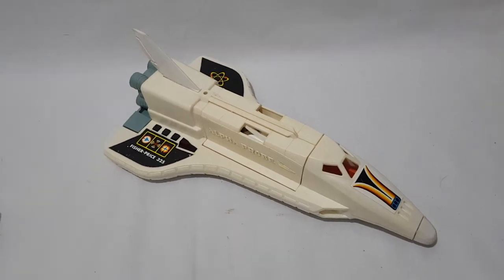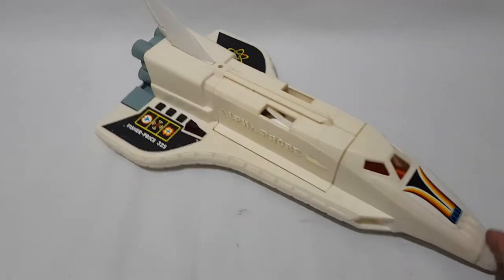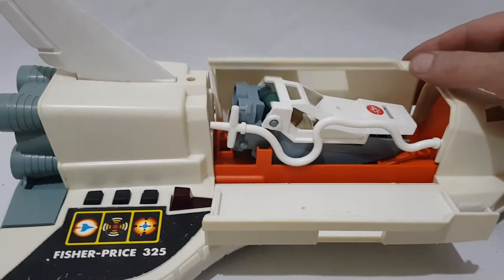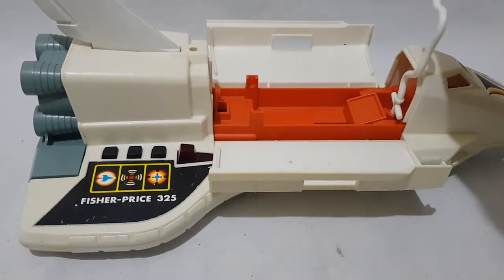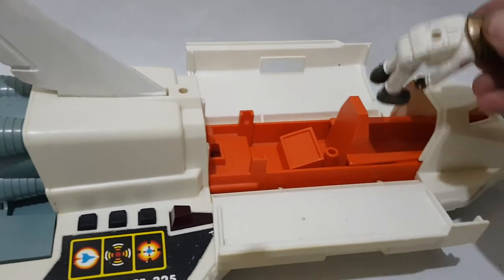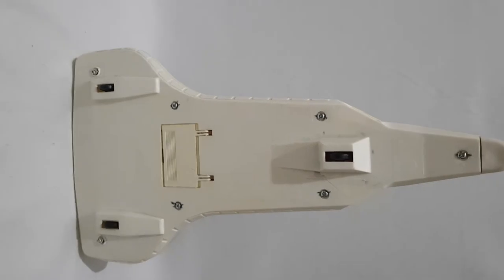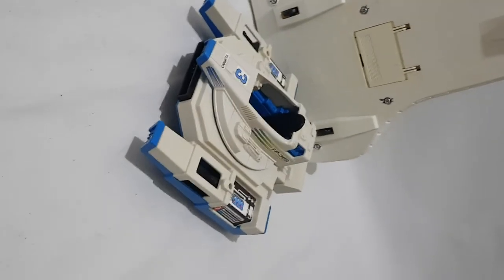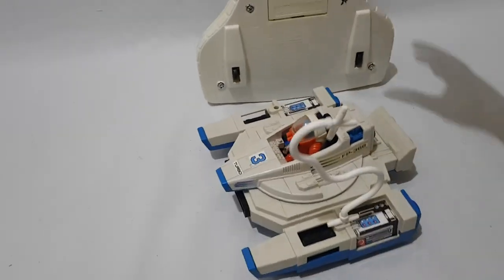Vintage Fisher Price Alpha Probe Space Shuttle Toy 1979 working demo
Just a quick video to show electronics working for ebay, This will be available to buy